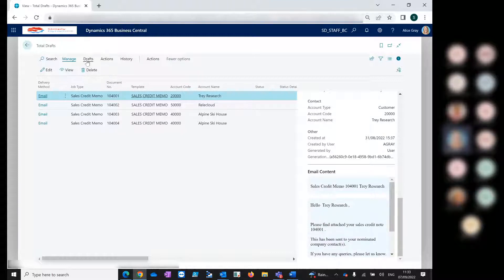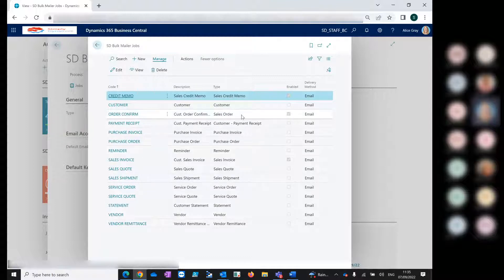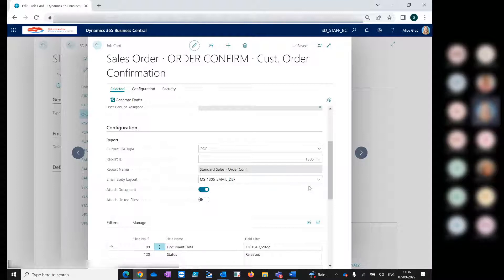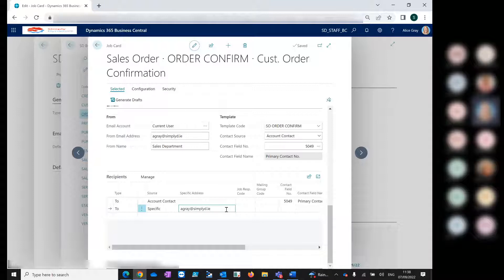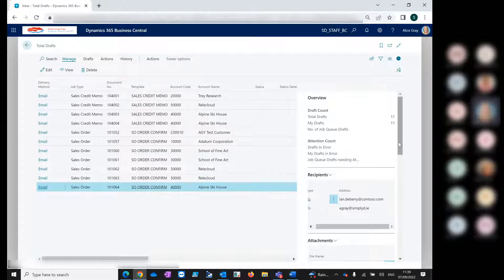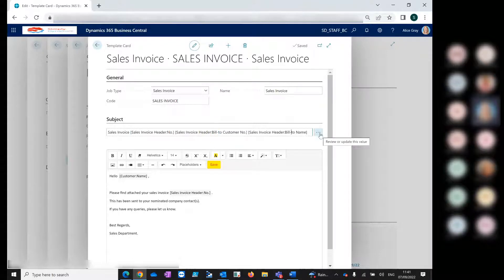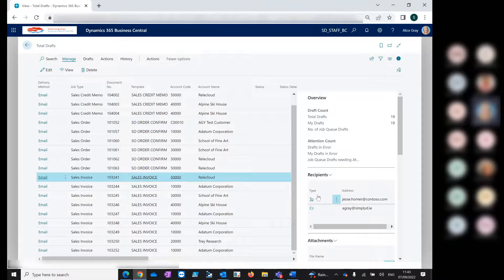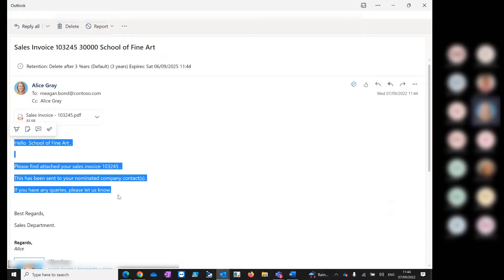SD Bulk Mailer App for D365 Business Central - Webinar 07/09/2022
In this Webcast, Alice Gray will demonstrate the SD Bulk Mailer App in action with Business Central.  See the benefits of automating and simplifying your D365 Business Central document output process. The SD Bulk Mailer App allows you to distribute your standard Business Central document outputs, in bulk, to multiple recipients via Email.

SD Bulk Mailer facilitates direct communications to the correct point of contact and the SD Bulk Mailing App for Dynamics 365 Business Central enables you to gain control over your bulk mailing process. Contact Simply Dynamics @